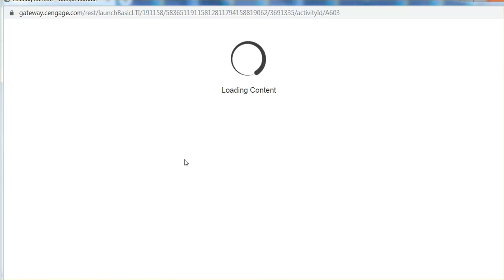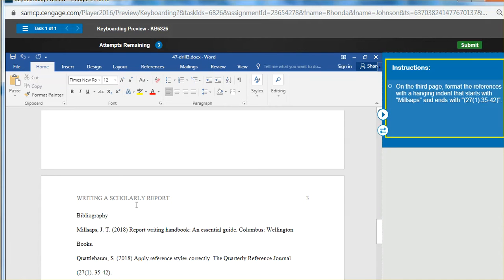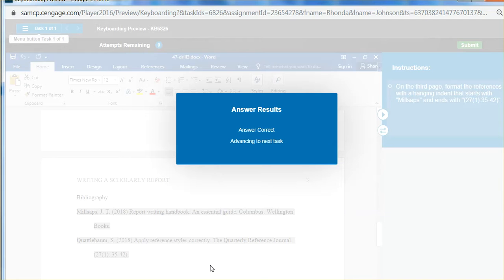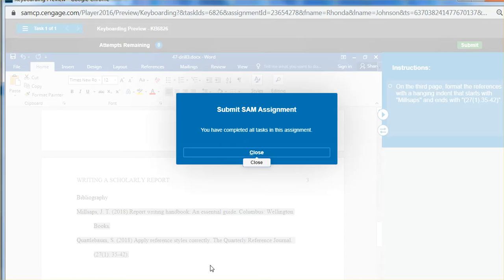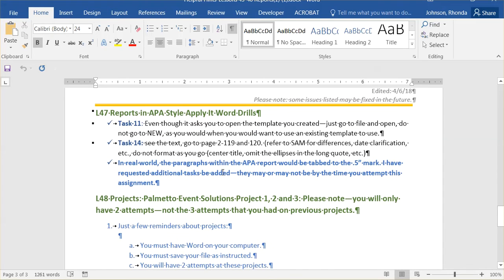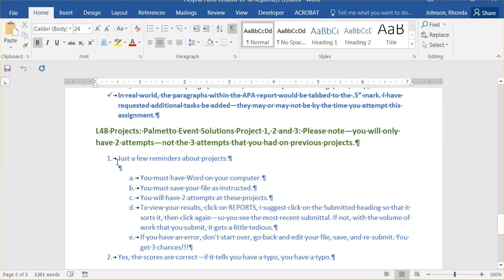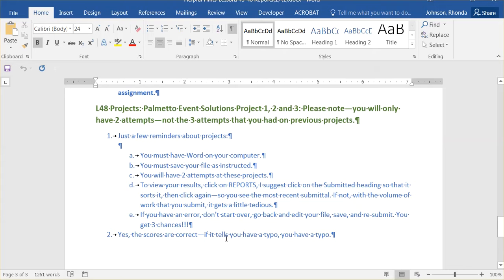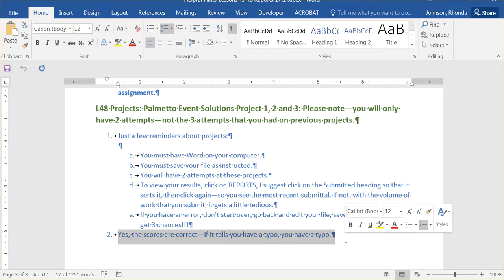L47 Apply It Last task